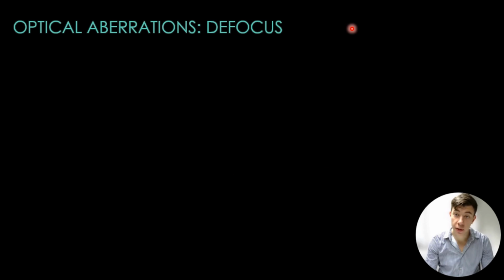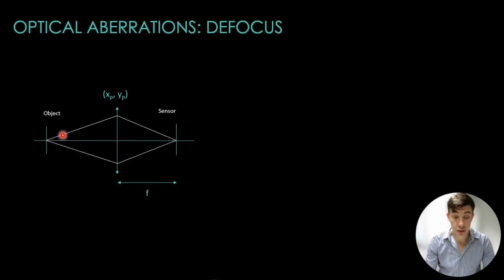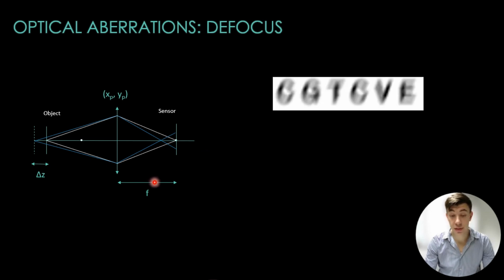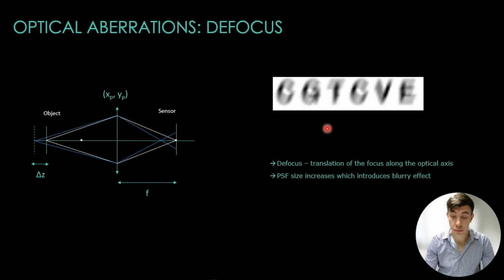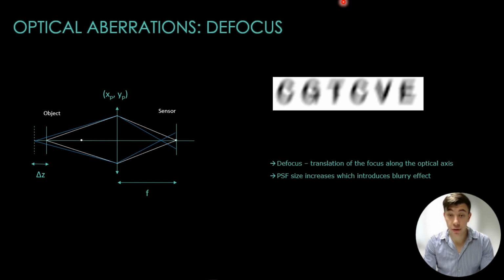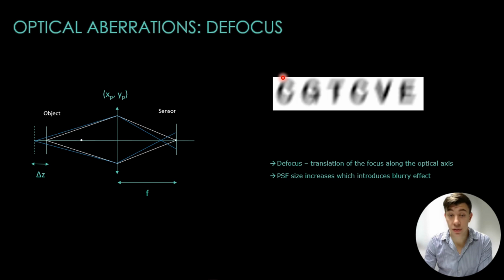Space Optics 101 | Defocus and Image Quality | Lesson 22 | Module 1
Understand defocus and its impact on image sharpness in optical systems.